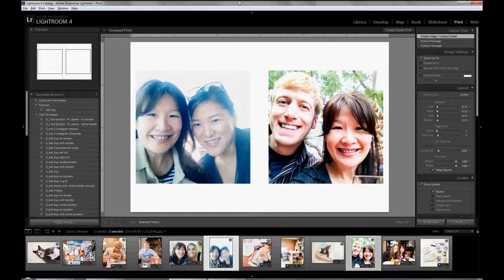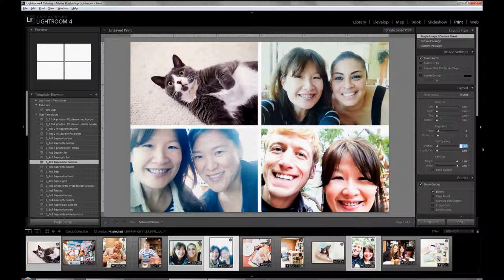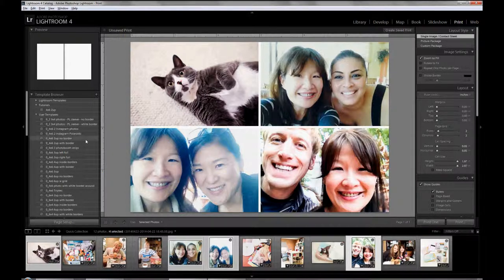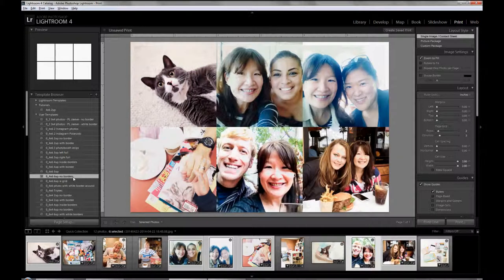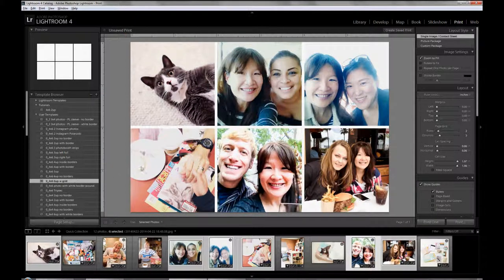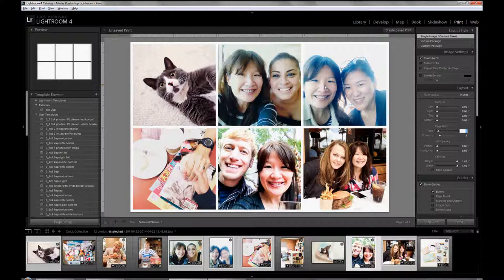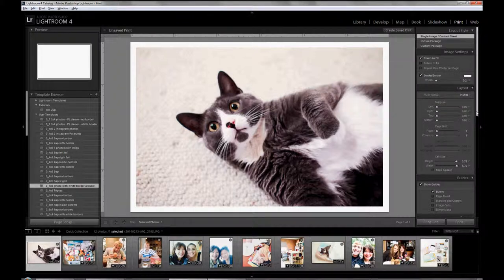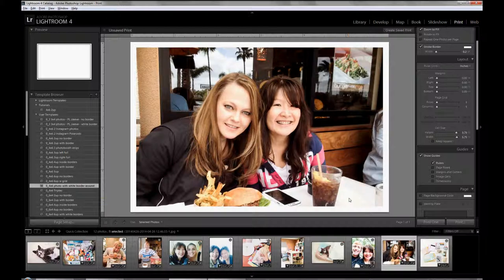Creating Photo Collages in Lightroom Part 2: 4x6 with 4 Photos & 6 Photos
Tutorial on how to create a 4x6 photo collage with two photos in Lightroom. Please first watch the video on how to set up your printer to print from Lightroom